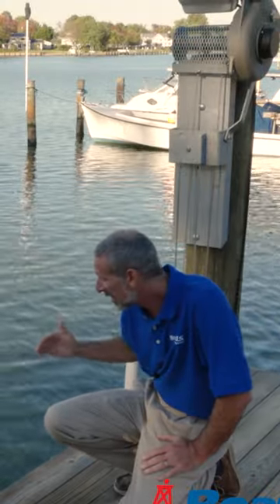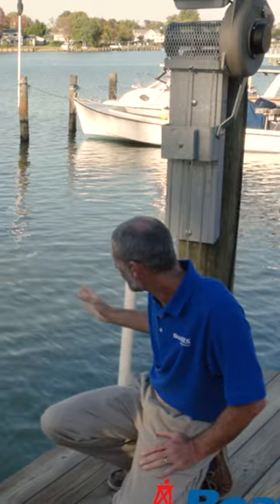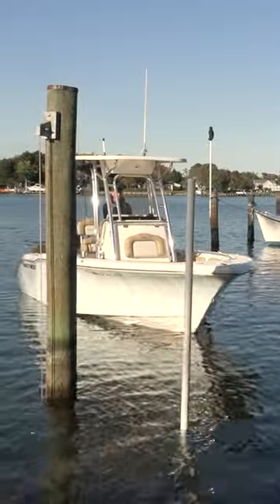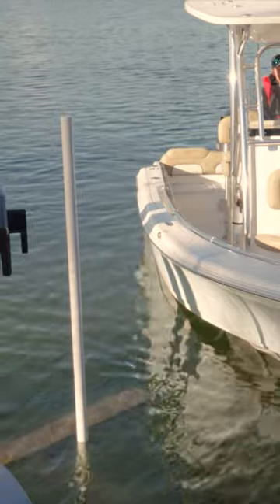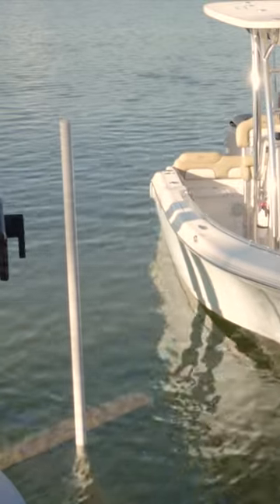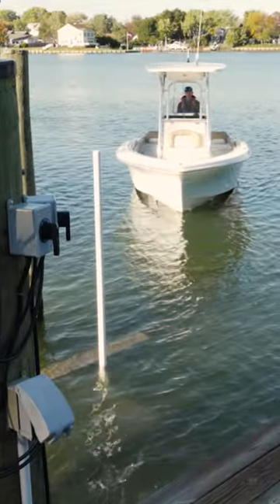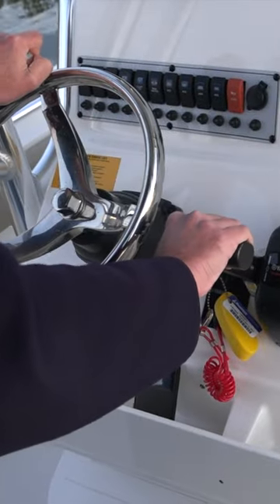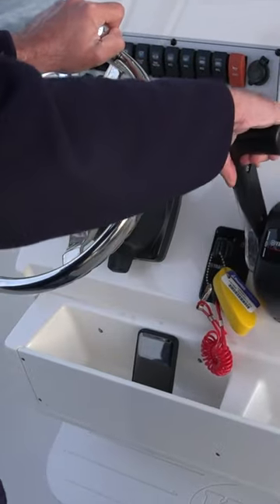How To Drive A Boat Onto A Boat Lift | BoatUS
Do you keep your boat on a lift rather than in the water at the dock? Lenny Rudow explains how to drive a boat onto a lift and how to fix it if things go wrong.